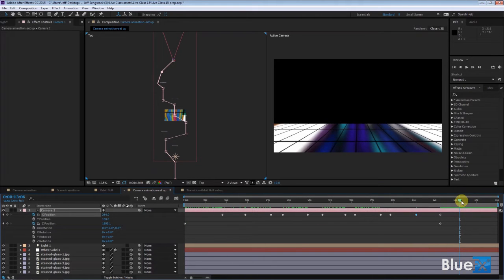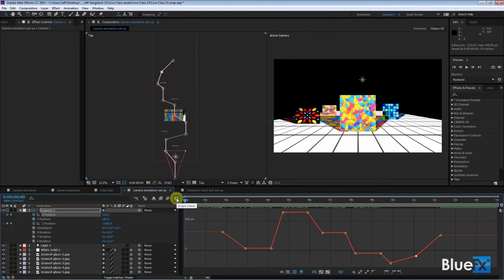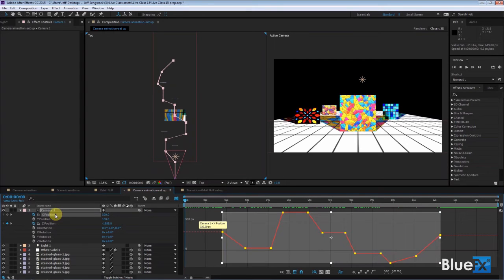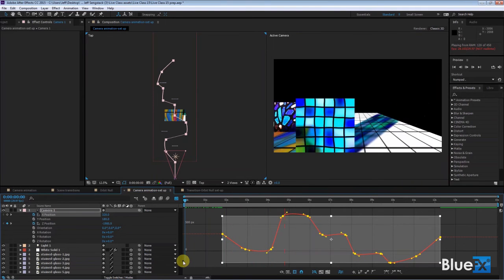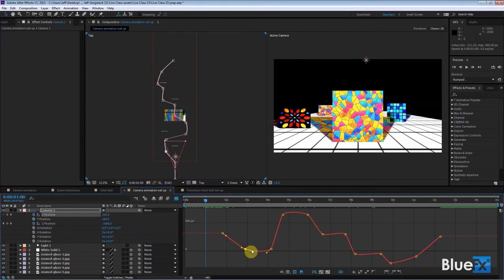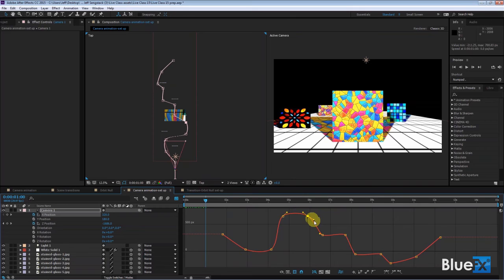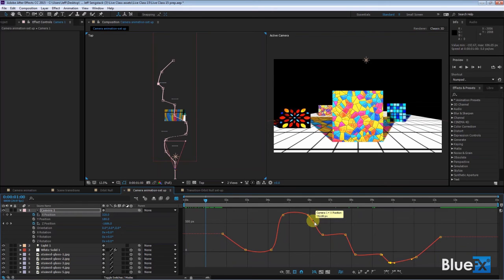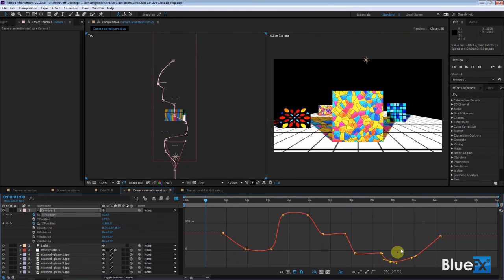Smoothing Out Camera Movements in After Effects